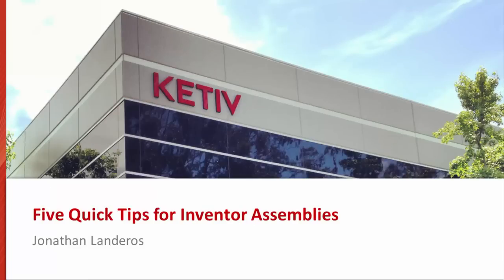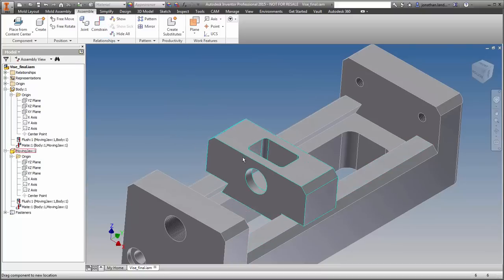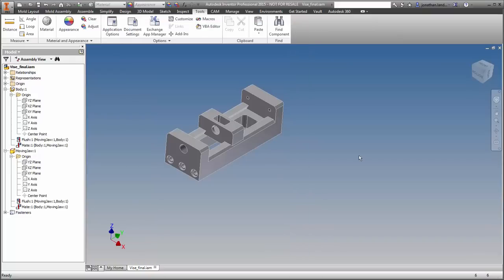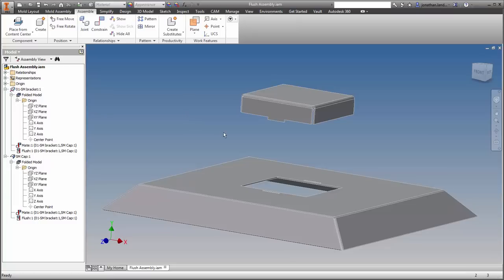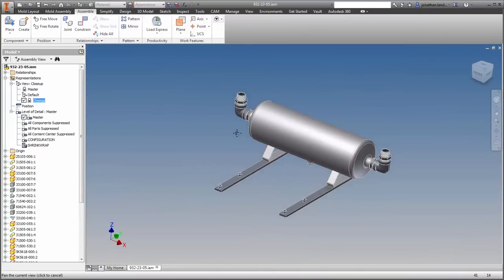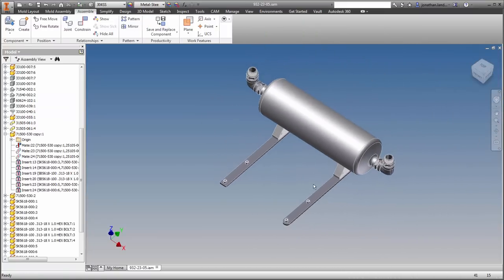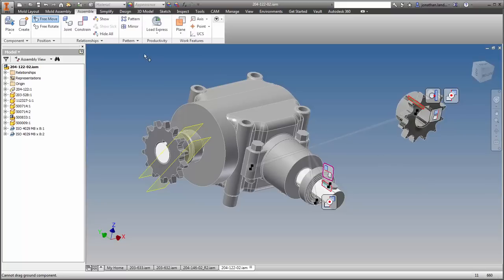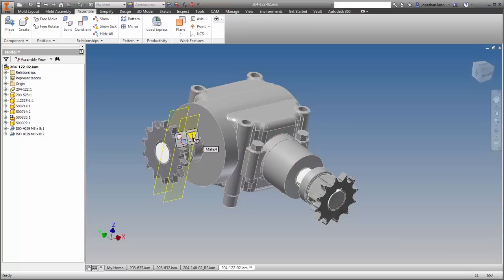Five Quick Assembly Tips for Autodesk Inventor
Learn five tips to make working in Autodesk Inventor assemblies a bit quicker.